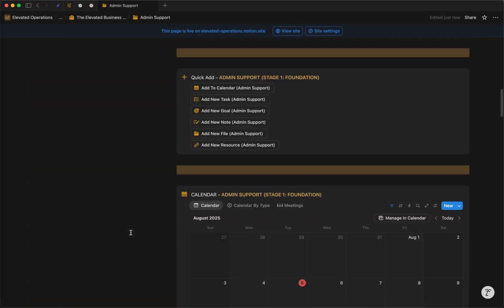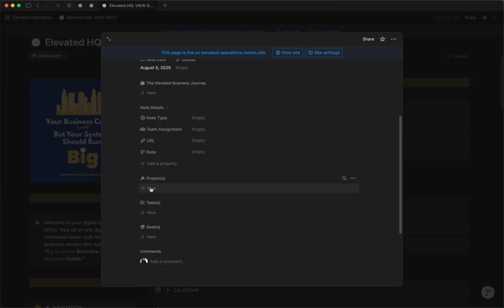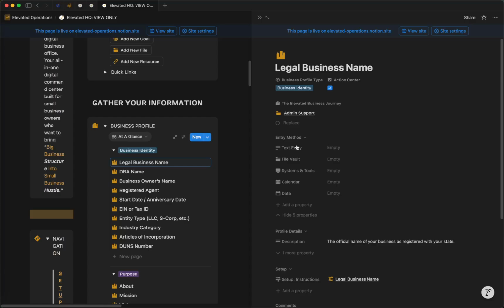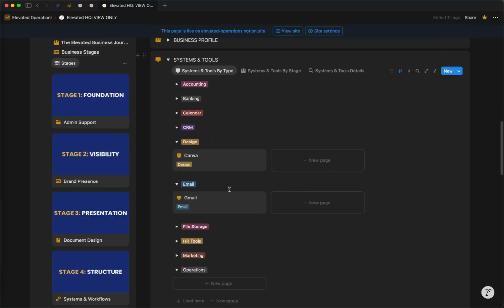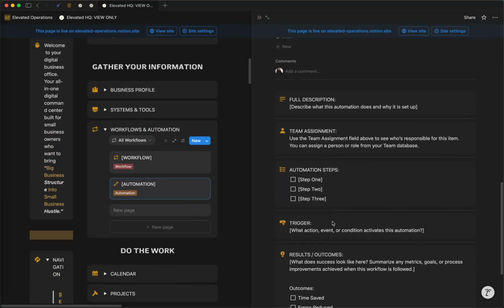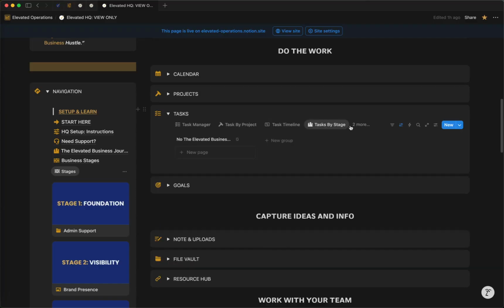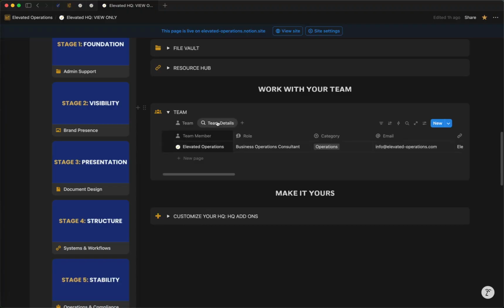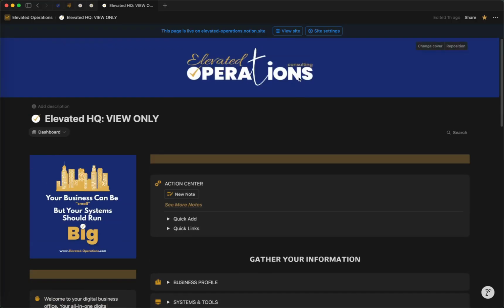3) Elevated HQ: Dashboard Tour - Part 2 | Notion Template For Small Businesses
Welcome to Elevated HQ: A Notion template for Startups, Solopreneurs, Small Business Owners, CEOs, Founders, and Executive Directors to organize operations, streamline systems, and elevate their operations all in one place.

Let’s take a deeper dive into how to actually use your Elevated HQ dashboard.

This video breaks down the Action Center, how to quickly capture and categorize notes, how to add files, projects, tasks, goals, calendar events, and how all of it connects through your Elevated Business Journey. You’ll also see how everything is built to support both your solo work and your future team collaboration.

If you’ve ever wanted to stop feeling disorganized and start feeling like the CEO of a well-structured company, this is your system.

The Elevated HQ isn't just a Notion template or a Notion workspace. It is your:
⃗⃗✅ Business Operating System
⃗⃗✅ Digital Business Headquarters
✅ Command Center
✅ Digital Office
✅ Virtual Assistant
✅ Digital Filling Cabinet
✅ Company Wiki
✅ Second Brain

It’s designed to help you:
✅ Organize the core operational areas of your business
✅ Store and access important information, documents, resources and tools
✅ View your business from a strategic, bird’s-eye view
✅ Collaborate and expand with your team

TIMESTAMP
00:00 How to Navigate Stage Pages & Return to Dashboard
00:10 Understanding the Dashboard Navigation
00:35 Action Center Overview (Quick Add Notes & Files)
02:36 Linking Notes to Projects, Tasks, or Goals
02:50 Quick Add: Calendar Events, Tasks, Files, & Resources
04:05 Linking Calendar Events to Other Databases
04:34 Understanding Quick Links, Favorites and your Business Profile
08:35 Overview of Workflows, Automation, Routine Tasks and Checklists
11:05 Calendar Views
11:49 Projects, Tasks and Goals Overview
13:47 File Vault and Resource Hub Overview
14:39 Team Page Overview & Adding Team Members
15:20 Using Elevated Operations for Backend Support
15:52 Making the HQ Yours (Add-ons & Customization Support)

Ready to elevate your business backend?